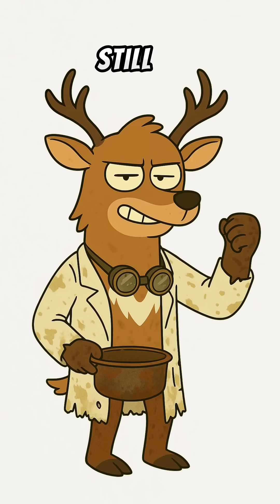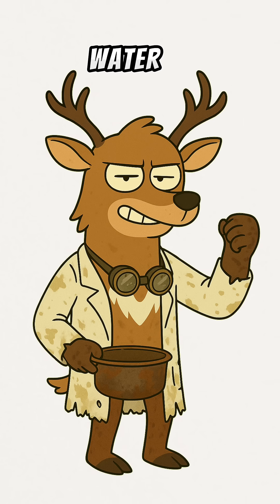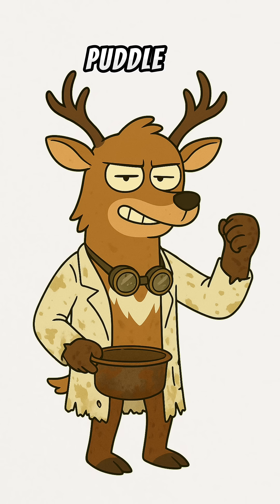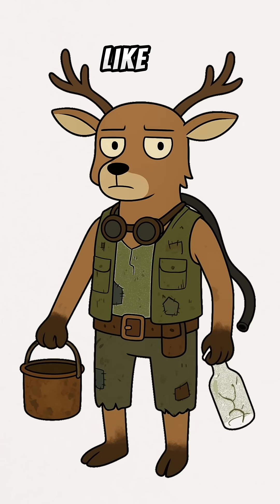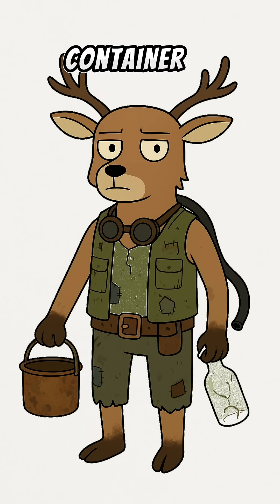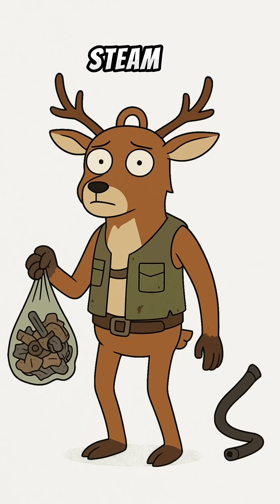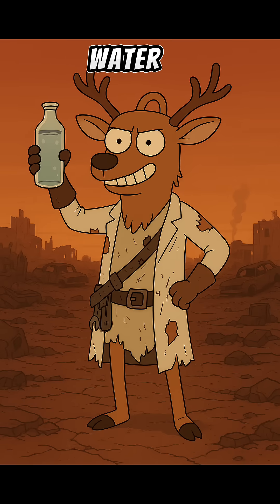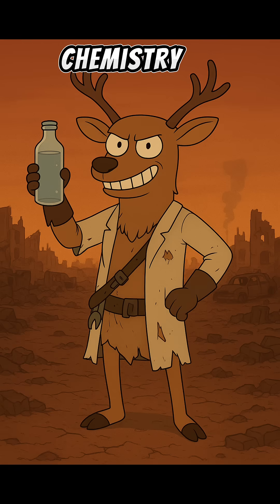How to Build a Water Distiller in a Post-Apocalyptic World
In this video, you’ll learn how to build a water distiller in a post-apocalyptic world using only basic scrap materials and survival science. When there’s no power, no clean water, and no infrastructure, distillation can save your life. Using fire, scavenged containers, and tubing, you’ll see how to turn dirty, contaminated water into safe, drinkable water.

This isn’t theory — it’s survival. With nothing but chemistry, engineering, and a little grit, you can create clean water anywhere. Whether you’re preparing for collapse, exploring survival skills, or just love DIY science, this video gives you the tools to stay alive.